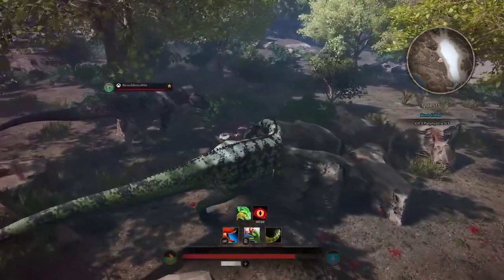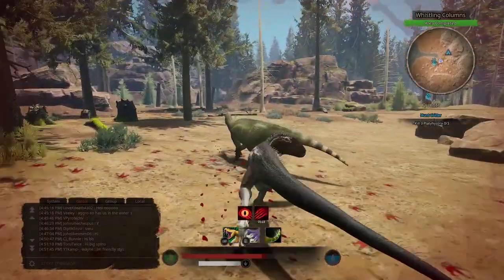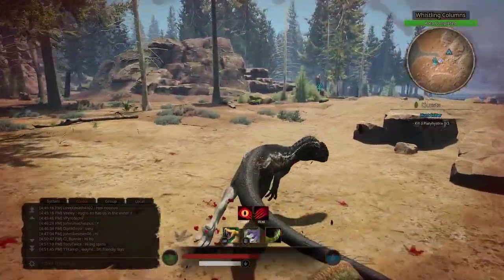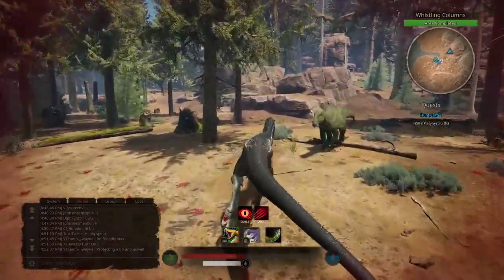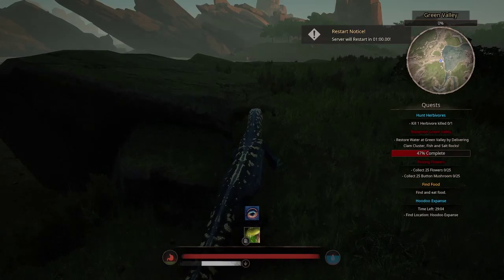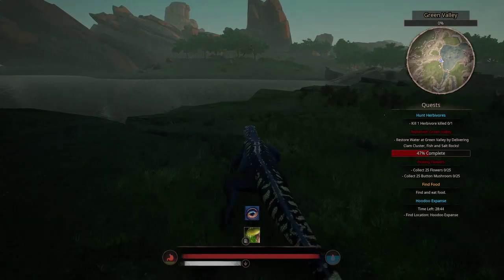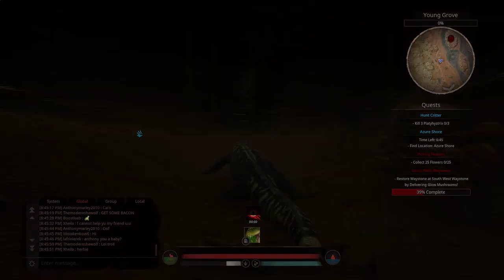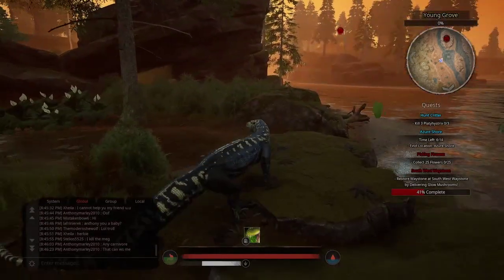PATH OF TITANS/ PVP TIPS AND TRICKS PLUS SOLO GUIDE